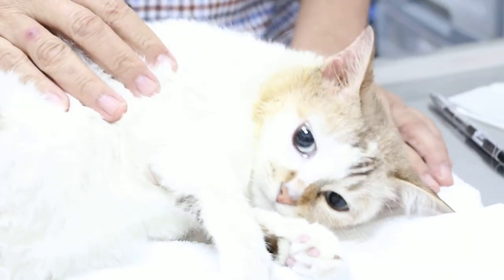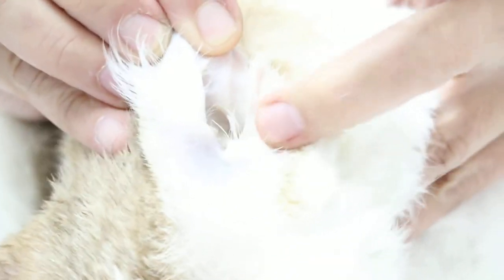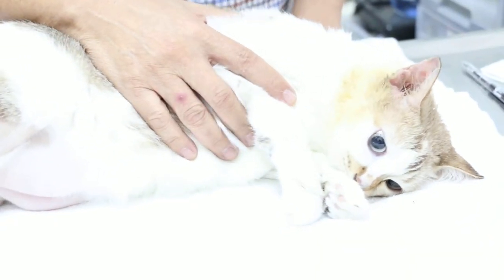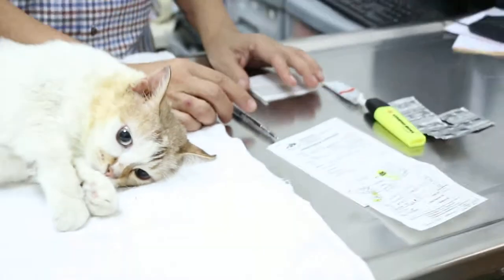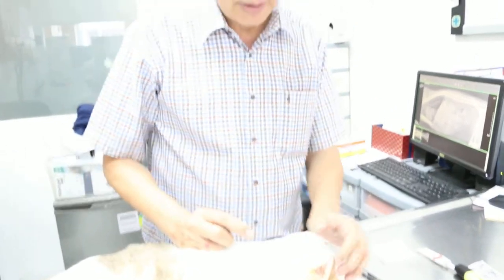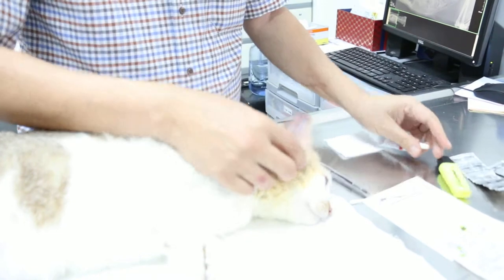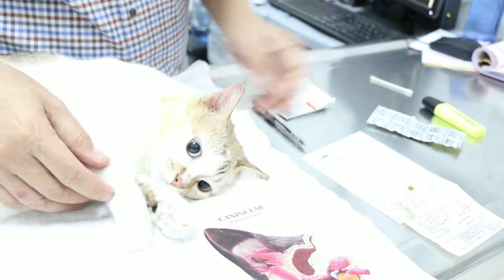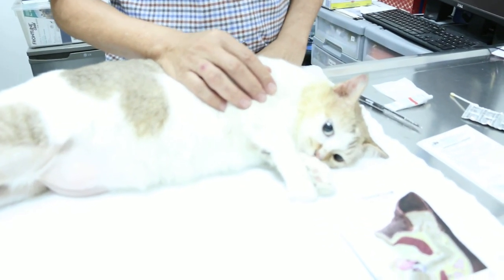Ear irrigation - post irrigation summary 4/4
The vet must deliver as shown in this case. After 2 visits to Vet 1, the cat was still scratching her right ear. In this case, the cat needed to be sedated to get rid of exudates inside the ear. This video is over-exposed due to some sudden changes in Canon camera software.